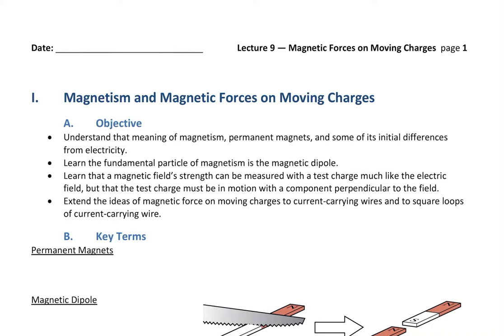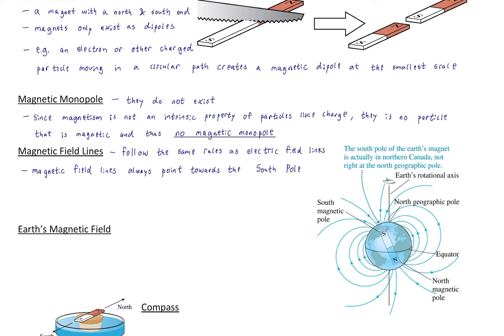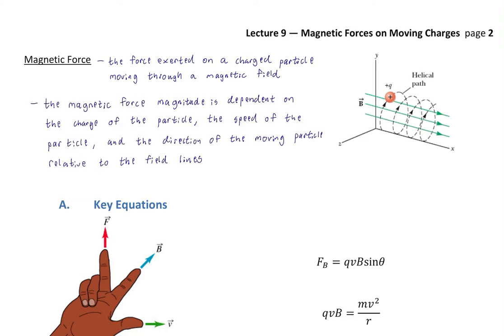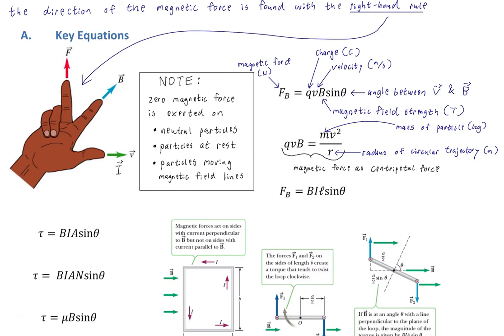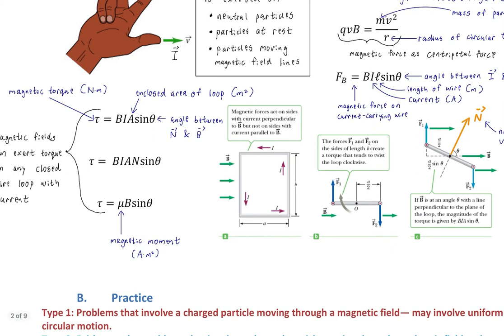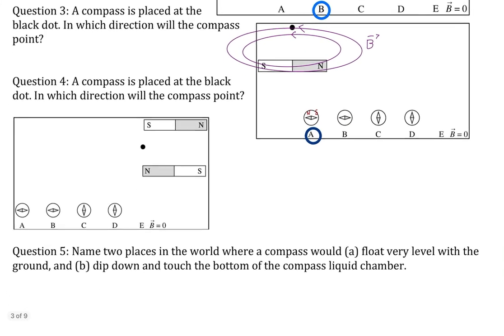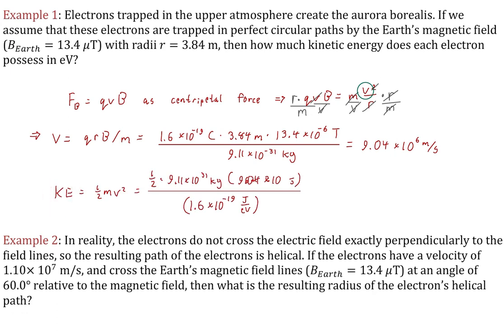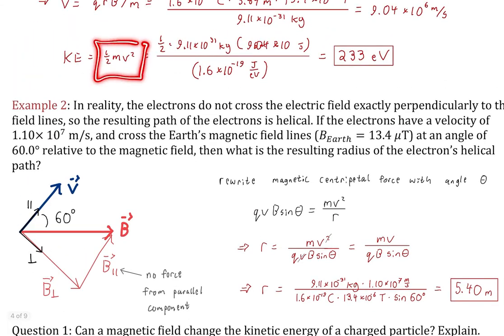Magnetic Force on Moving Charges